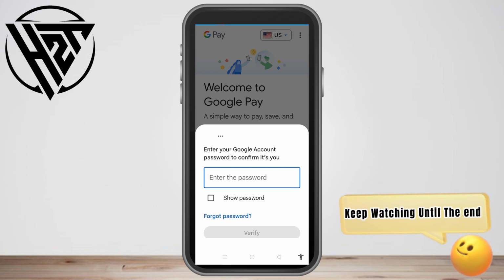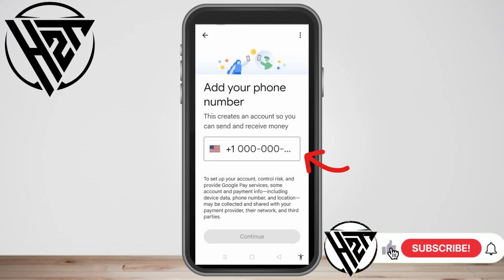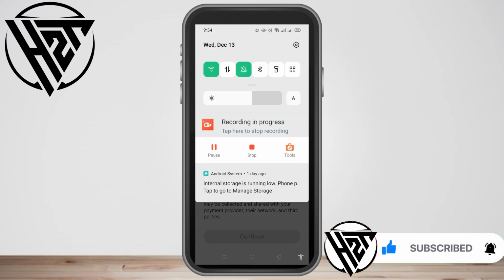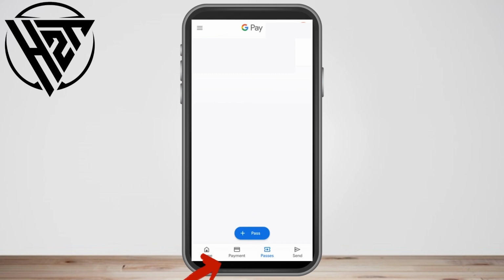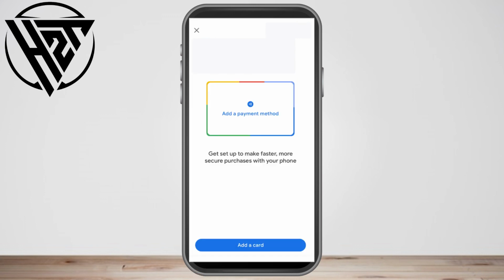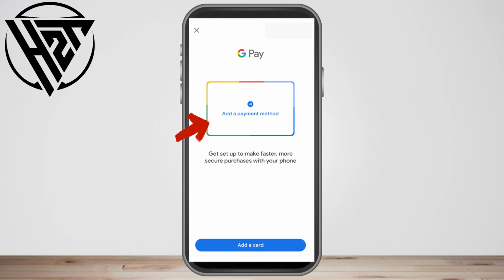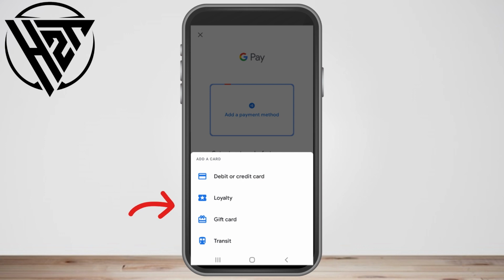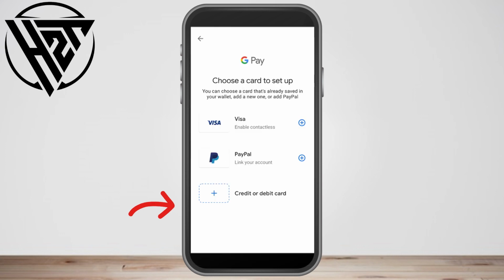How To Use Google Pay 2025